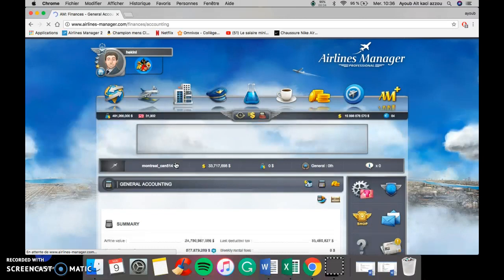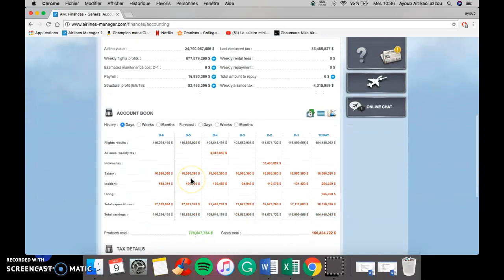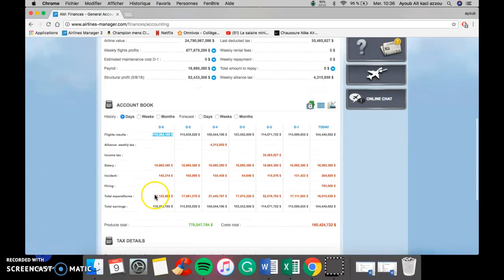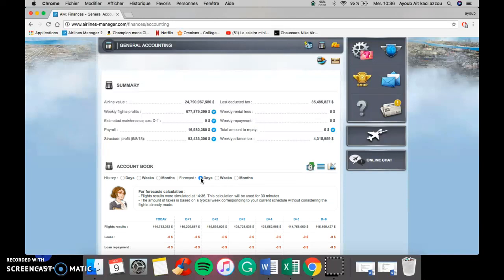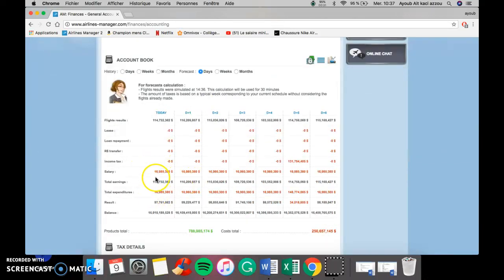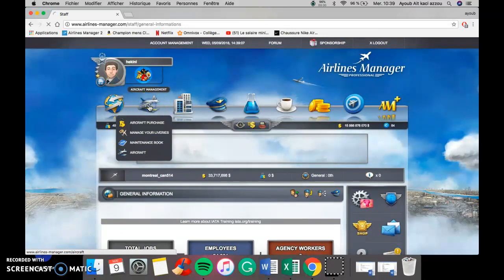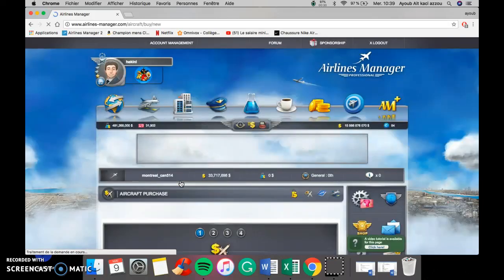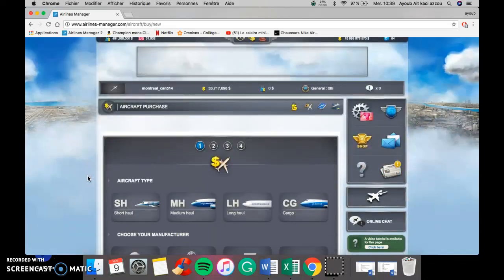management simulator game. (Airlines Manager)